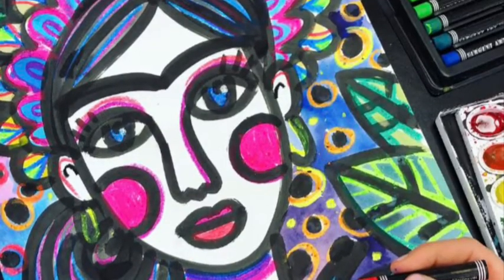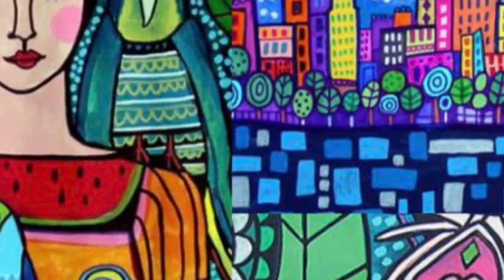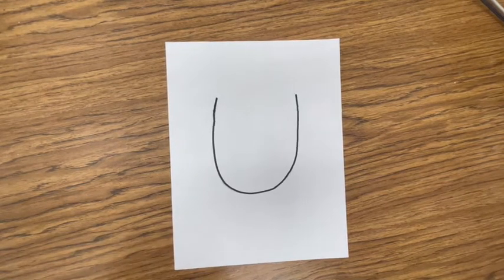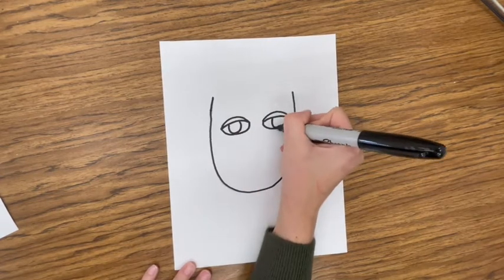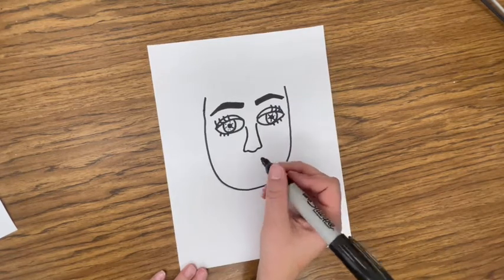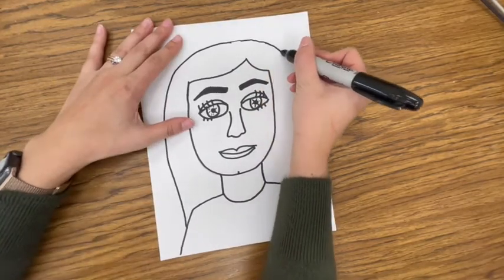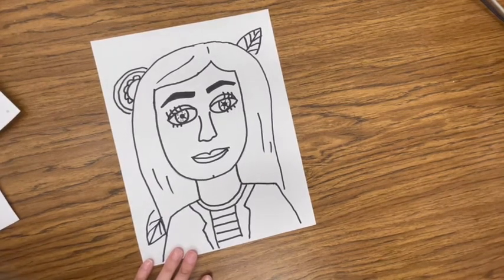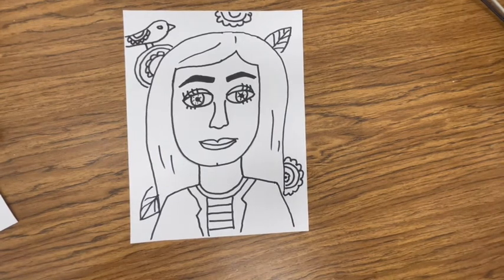Drawing a Folk Art-Inspired Self Portrait